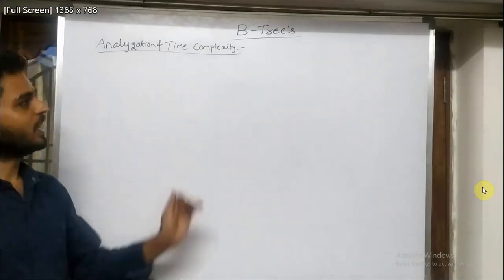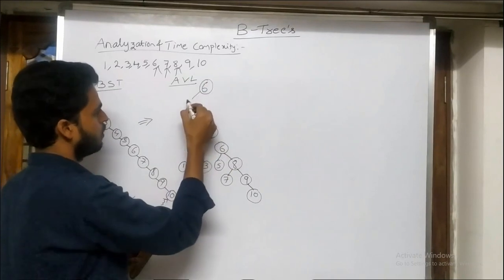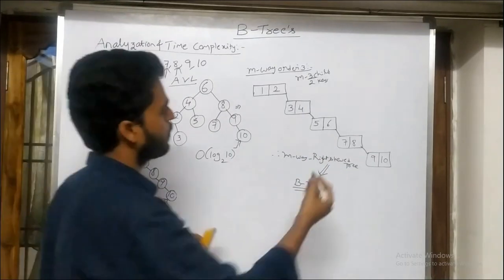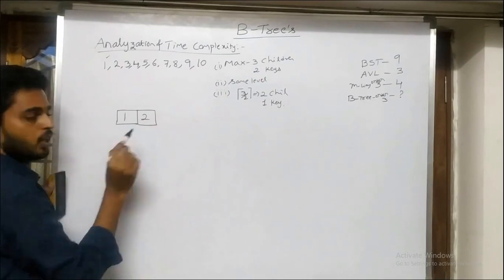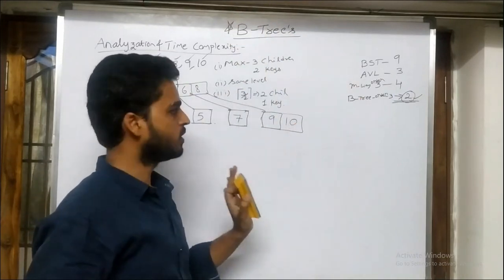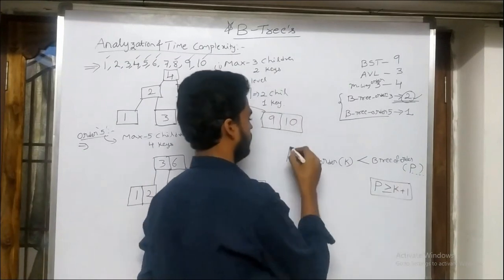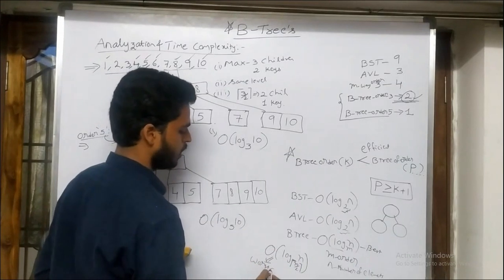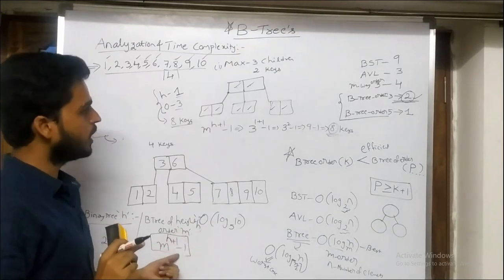5.5.6 Data Structures-Analyzation of B-Tree-Time complexity-Part 6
This video explains the Analysis of Time complexity of B Tree, maximum elements in a B-Tree of height H.